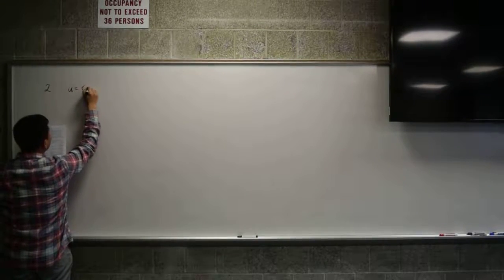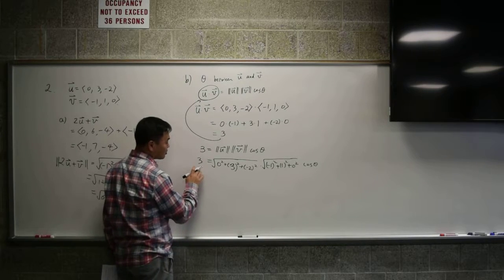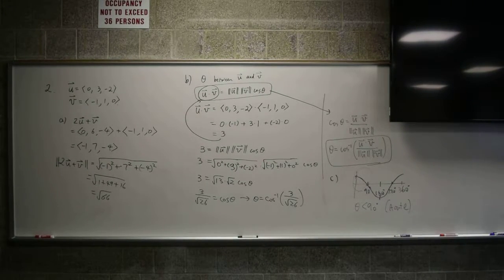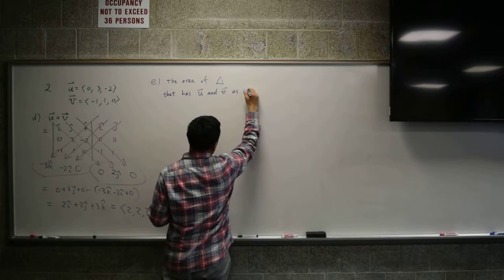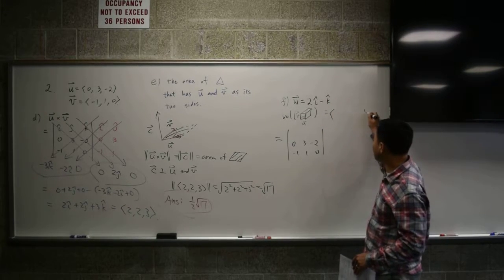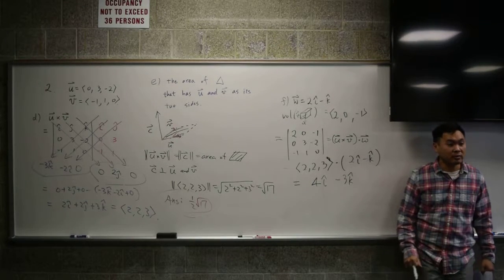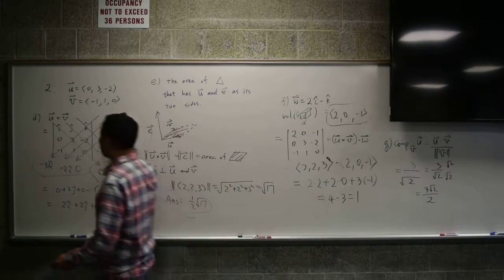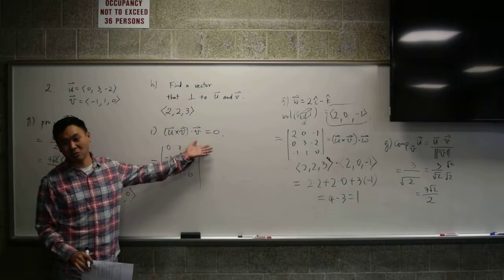dot cross product projection angle area volume vector